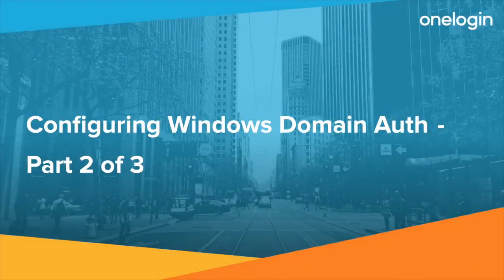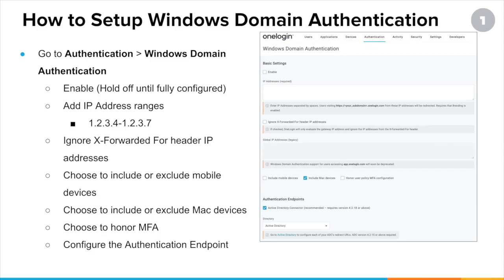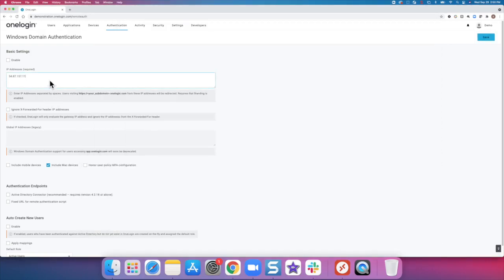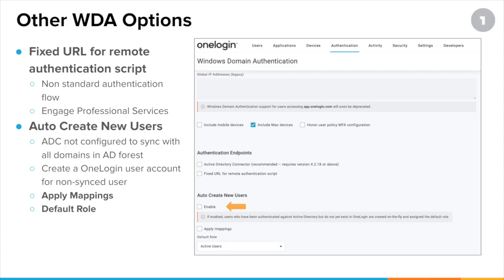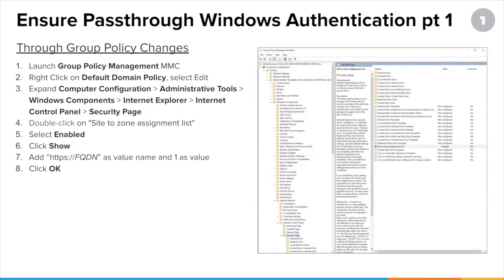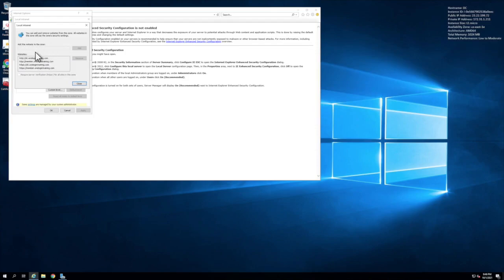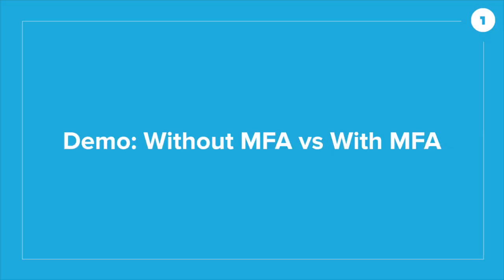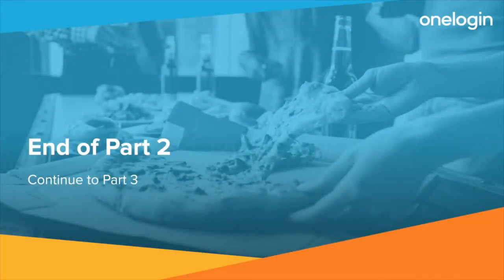Configuring Windows Domain Authentication (aka Desktop Single Sign-On) Pt 2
This video is part 2 of a 3 part series covers how to configure Windows Domain Authentication, a OneLogin feature that enables your users to log in to their windows desktops then automatically log in to OneLogin using the Active Directory Connector. This second part walks through the main steps that need to be performed in order to ensure that Windows Domain Authentication is configured.